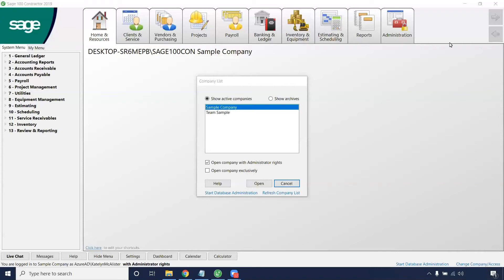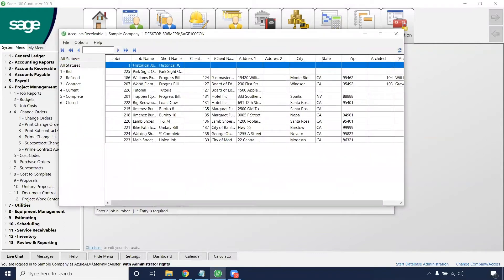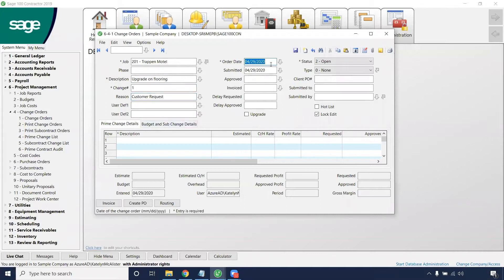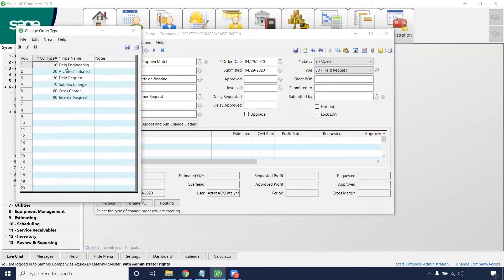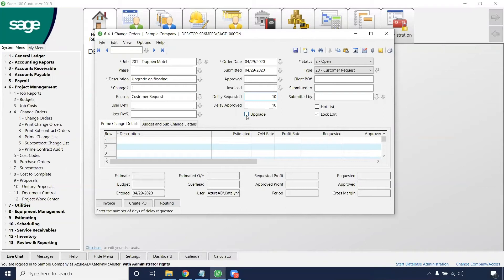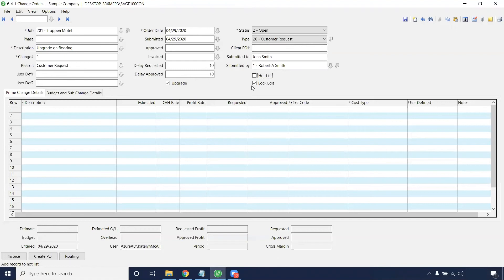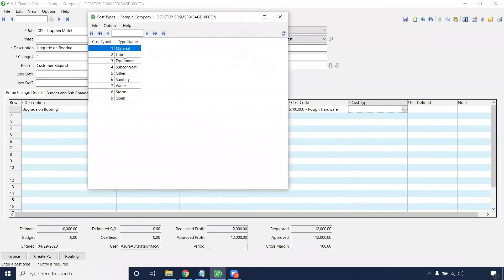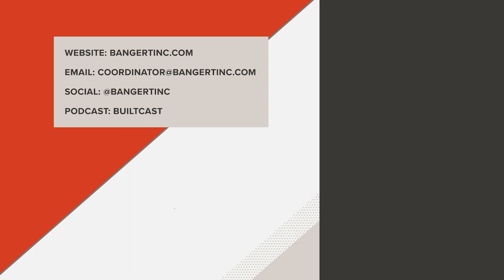Project Management: How To Create Change Orders in Sage 100 Contractor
In this video, see how to create basic change orders in Sage 100 Contractor.

For more information on Sage 100 Contractor or to request a demo

For more content like this, join us at Bangert User Group (BUG)! You will get full access to all of our great resources for Sage 300 CRE, Sage Intacct Construction, and Sage Estimating. All for free!

DailyProcess CreateChangeOrders Sage100Contractor Have questions? Sign up for a free Ask Richard account and get expert advice on Sage Intacct